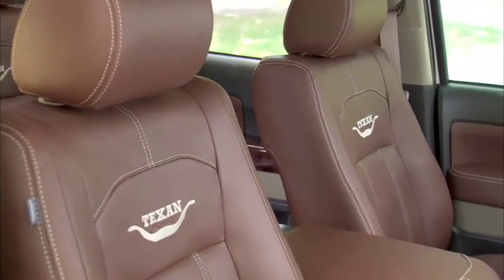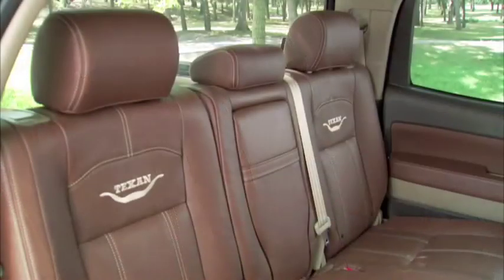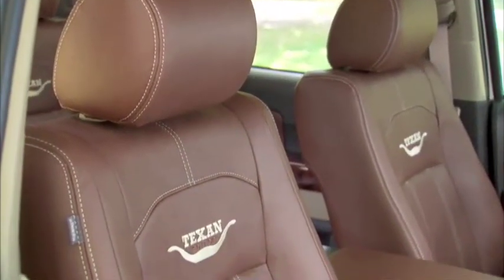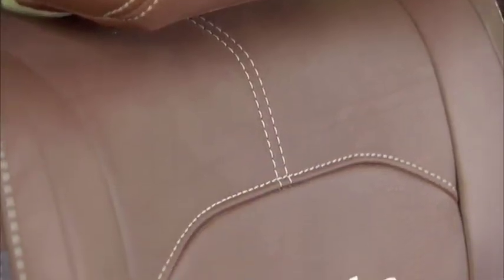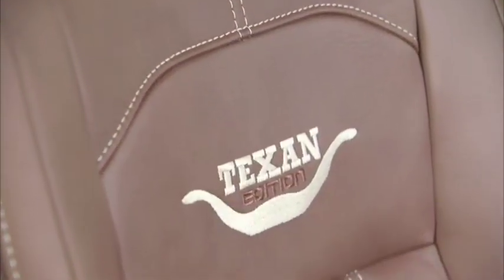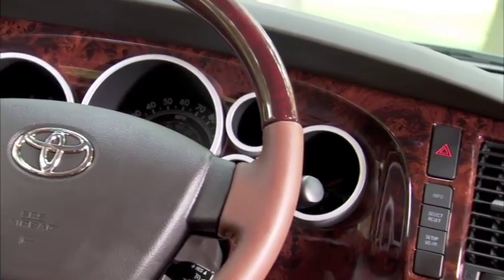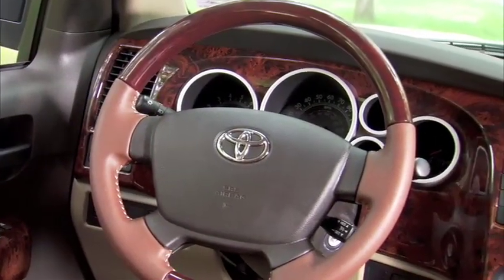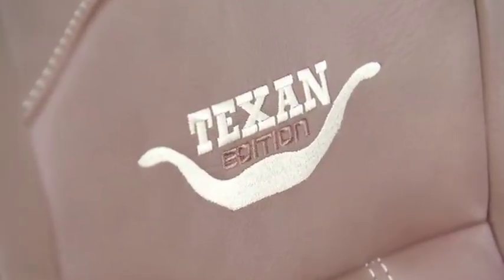CST Tundra Texan Edition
Classic Soft Trim Texan Tundra